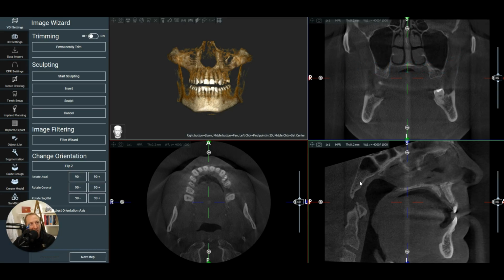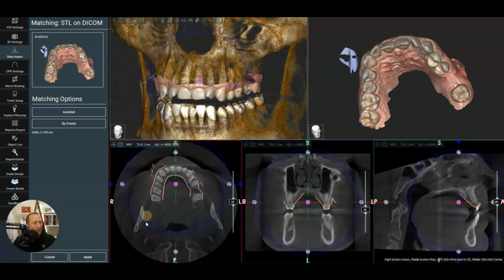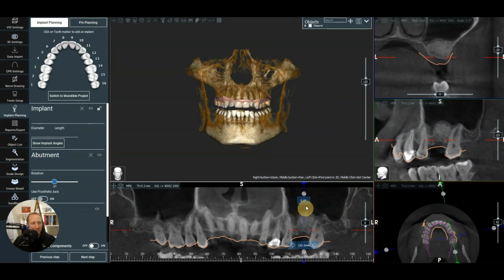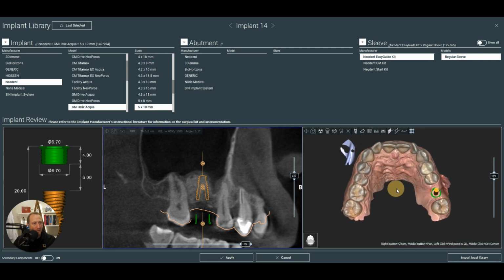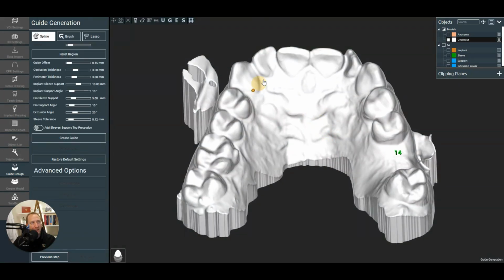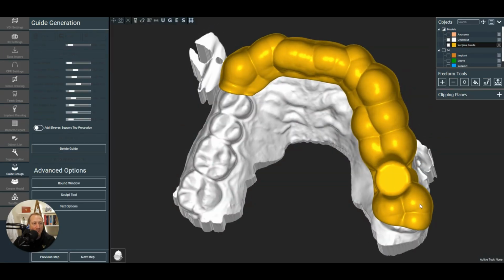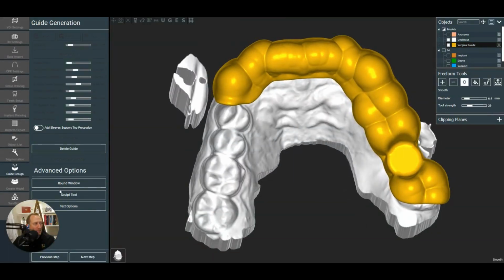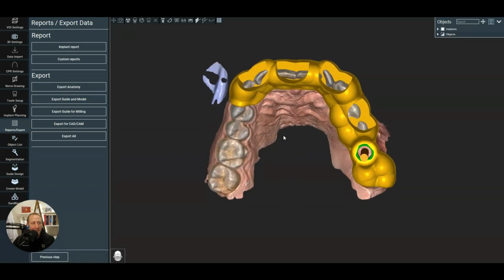X Mind Optima with AIS Overview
This video provides an overview of the Acteon X-Mind Optima 3D CBCT system and its seamless integration with AIS imaging software. Featuring a clinical demonstration by Dr. Vorholt, it highlights the system’s intuitive interface and AI-assisted planning tools designed for implantology and general dentistry. The video also walks through real-world workflows, showing how the Optima 3D enhances diagnostic accuracy, patient communication, and treatment acceptance while maintaining a compact, wall-mounted design perfect for modern dental practices.